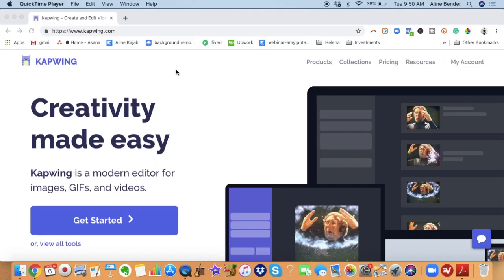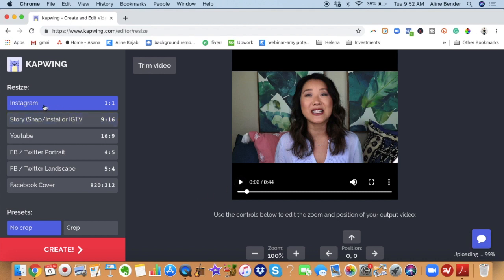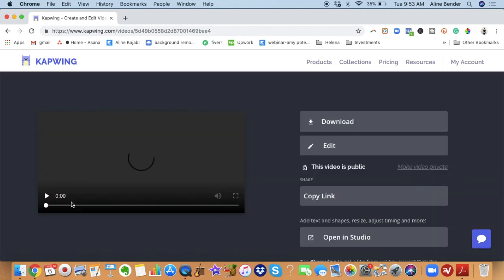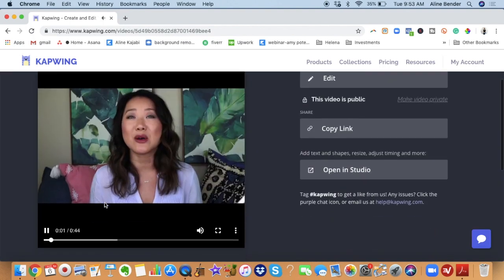Resize Video For All Social Media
In just 3 simple steps you can resize your video for pretty much all social media platforms.

Kapwing is a free online membership where you can do so much more than just resize your videos.

It's easy to use I assure you!

If you like Gary Vaynerchuk's Instagram style video then watch the rest of my Kapwing editing videos. You'll be able to edit your videos to make it look professionally done and you can brand as you please!

⚡️Join my free "Awake Women Get Paid" workshop now! ⚡️

Learn one of the most powerful exercises I use that helped me create $10 million in high ticket sales and 7-figure mortgage business.

___________________________________________________________________Music: Bliss
Musician: @iksonofficial